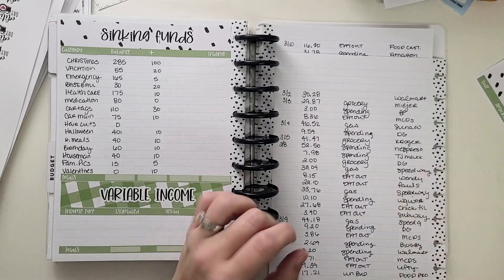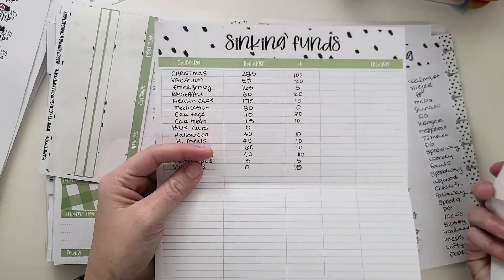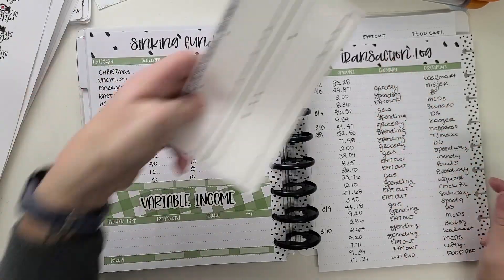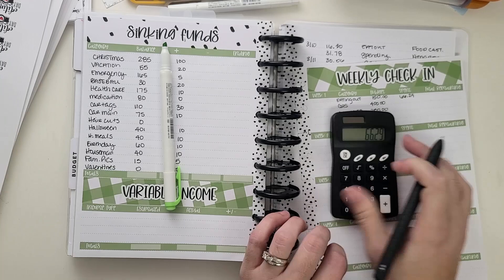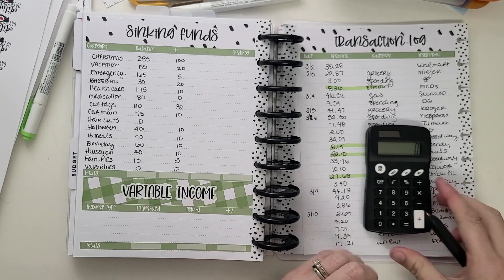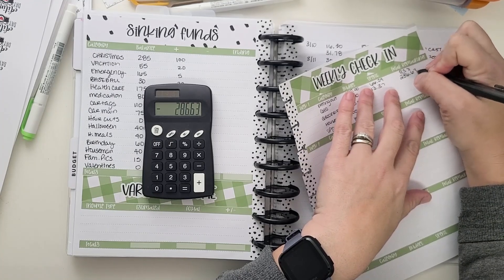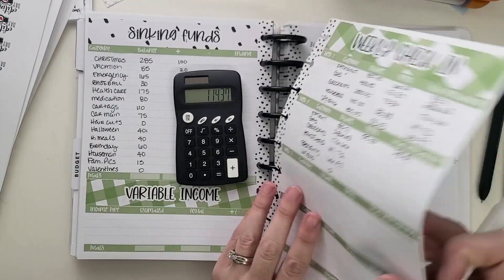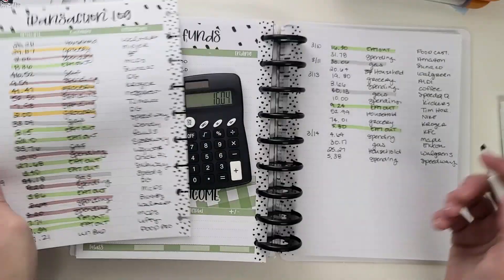BUDGET WITH ME | Weekly Check in for 1 & 2 | DOING BETTER!! ❤❤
BUDGET WITH ME for my weekly check in.

APRIL'S BUDGET KIT

2021 Planner:
Cover by ME
Metal Discs

Things I use to make my videos:
Cell Phone
Vlogging Camera
Editing: Premiere Pro
Tripod for vlogging
Phone Mount
Table Lights